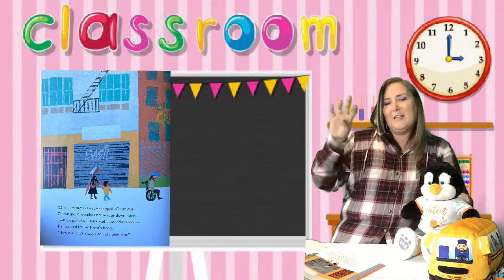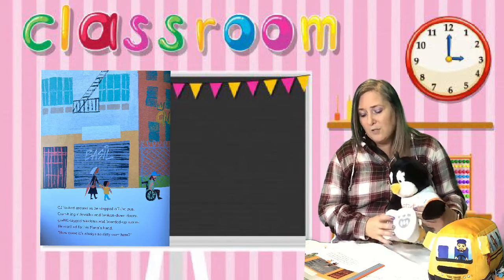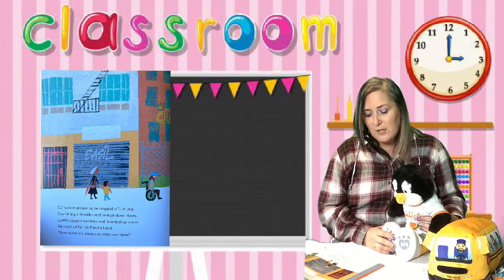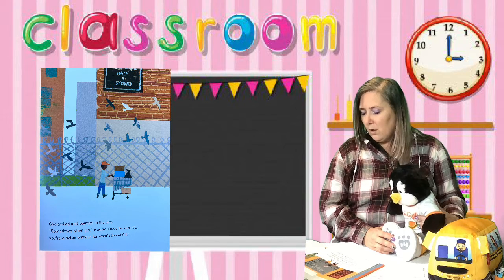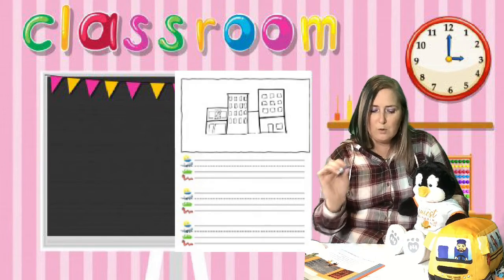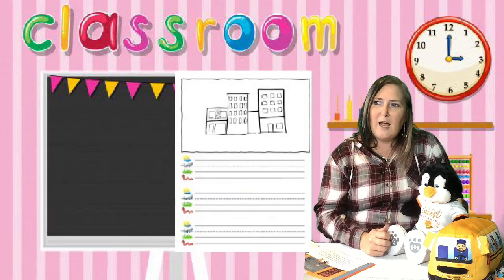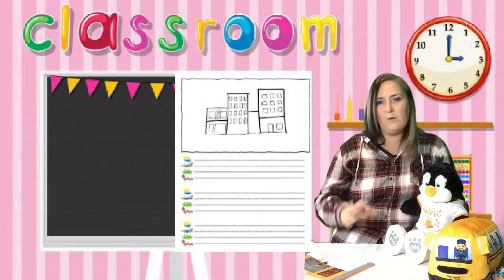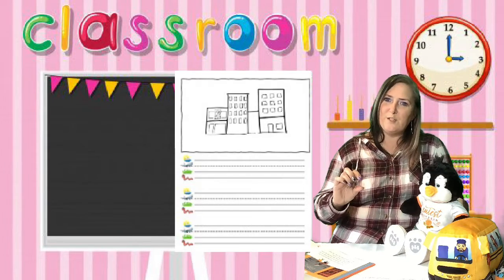Module 1 Lesson 14 Part 3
Crafty asked “How does adding details work?” Students are asked to add details to a city street using text evidence from the book.